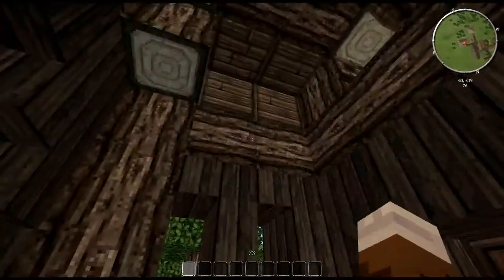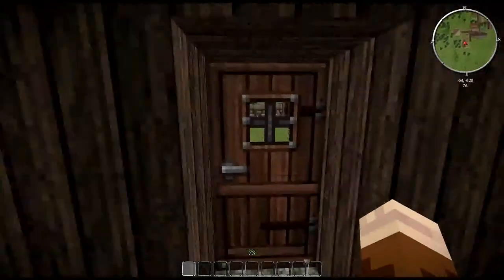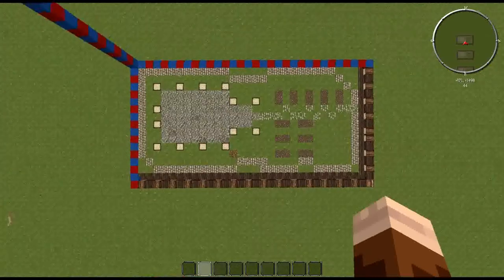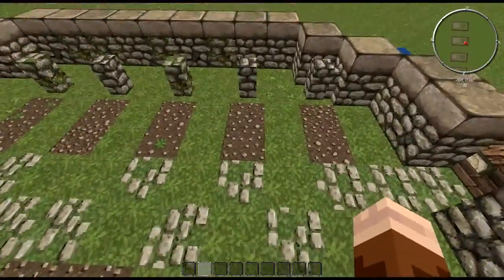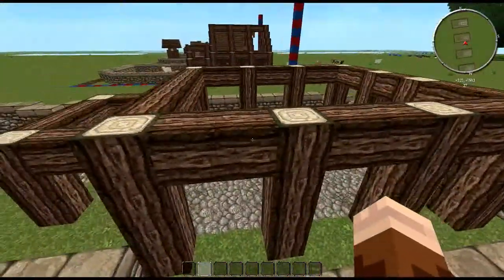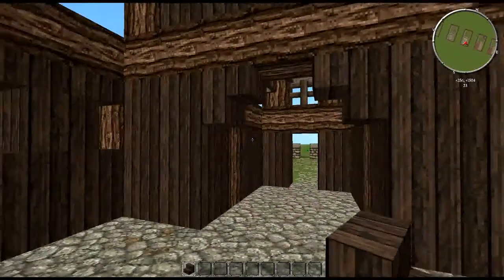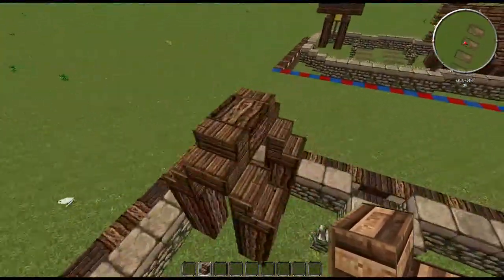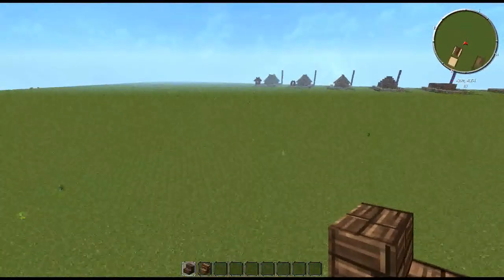Viking Church, Minecraft Modular Viking Town Tutorial part 6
This time vi build a two chunk Church, viking style.